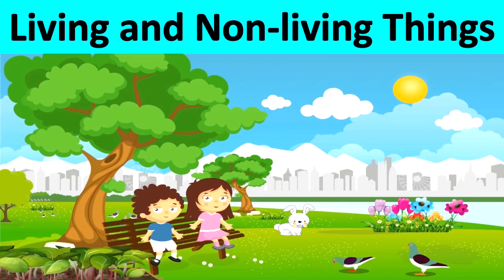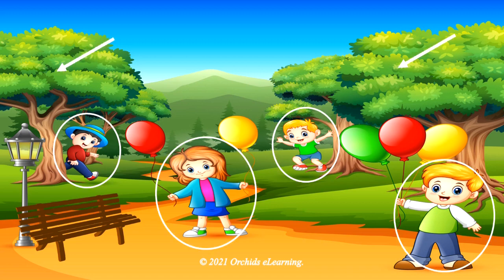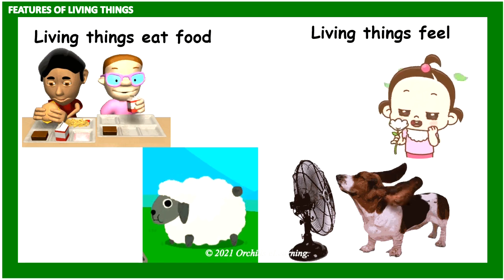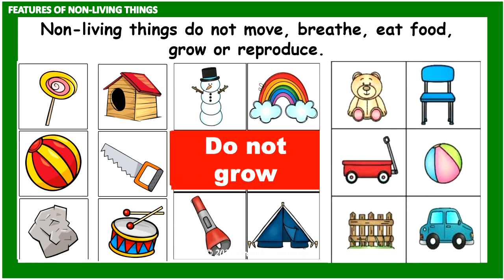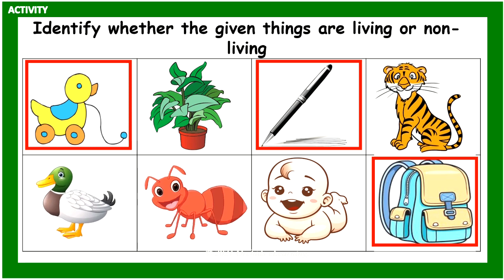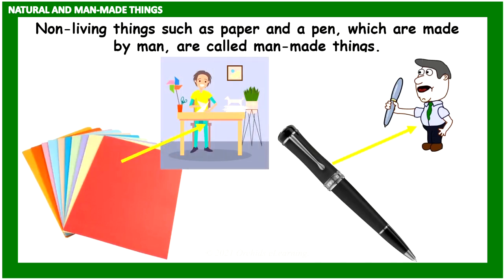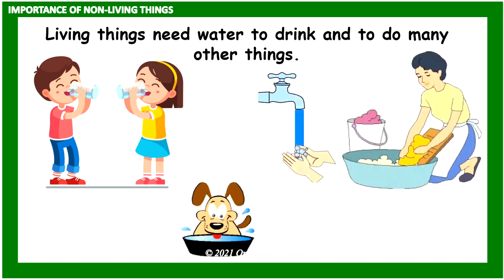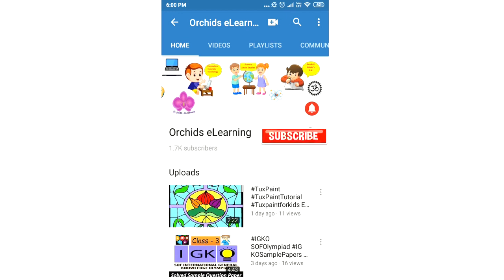Living and non living things for kids | Grade : 1 | EVS | CBSE / CAIE